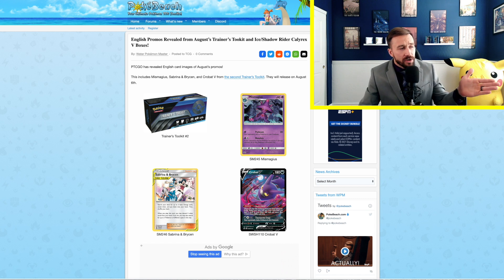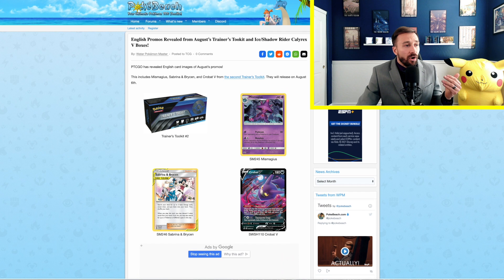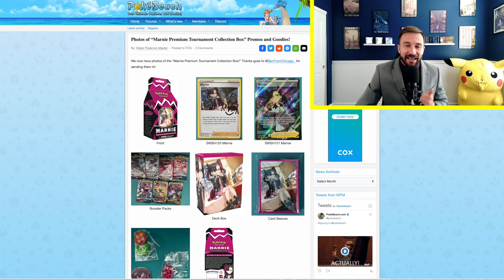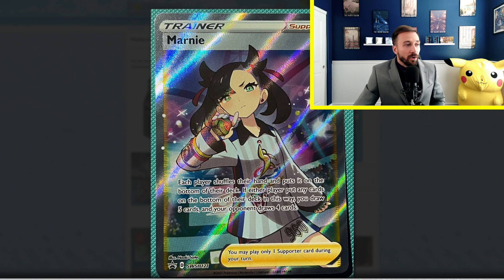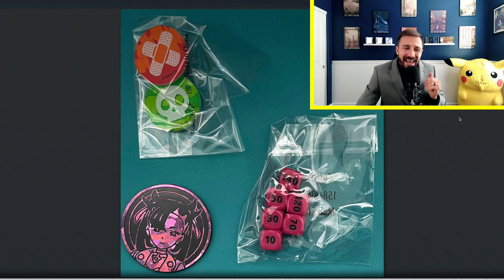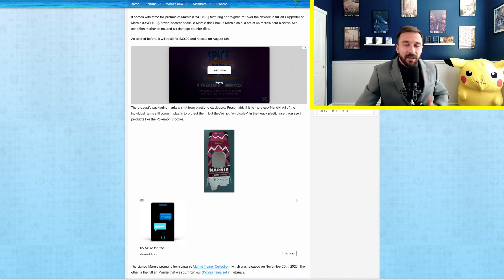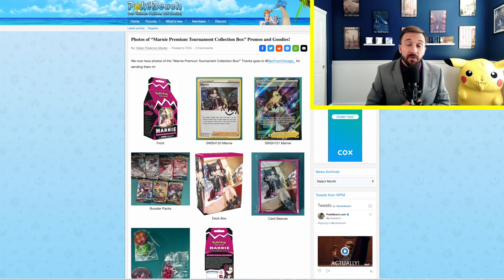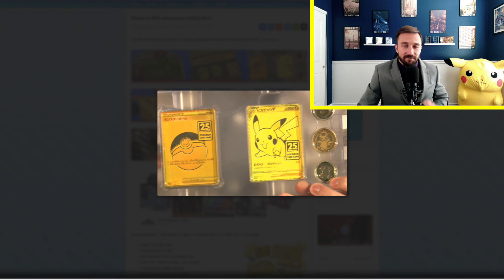New Pokemon Set Names Revealed! What Could They Mean?!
New Pokemon set names revealed! But what could 1they mean? Find out this and more newly released cards and products today on the Pokemon News!
Become a Member of PokeRealm

📫 Send PokéNav Mail
PokéNav